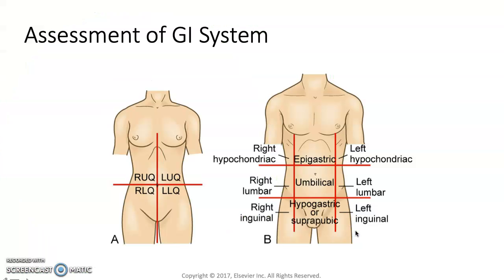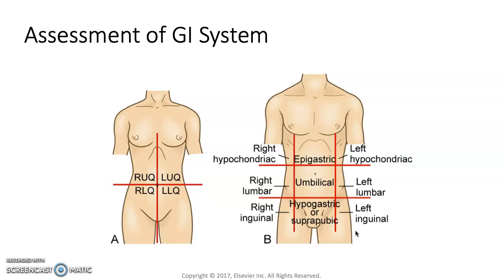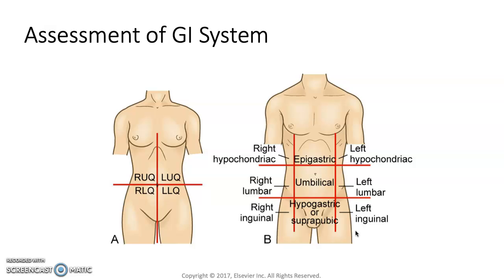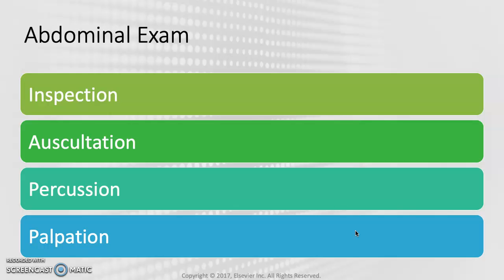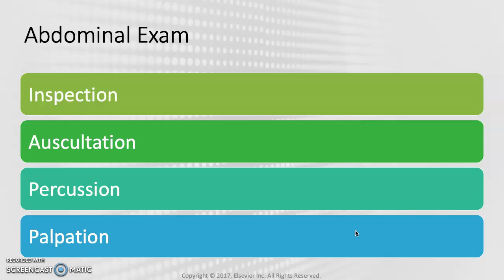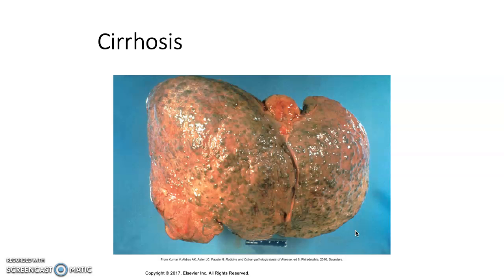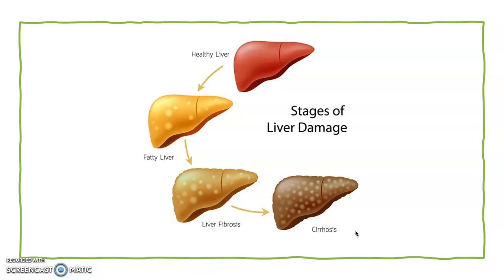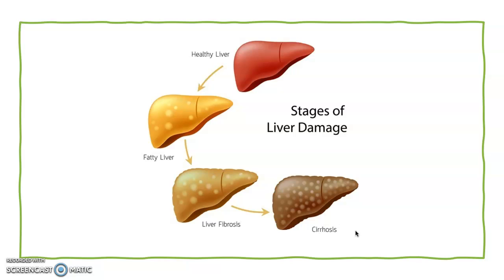GI by prof davis part 1